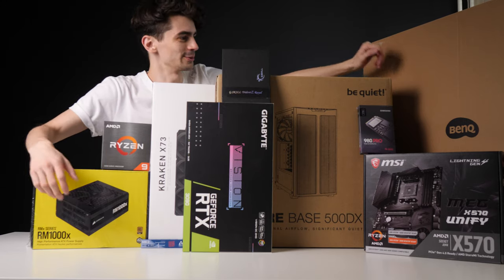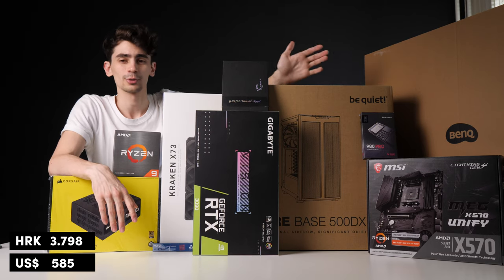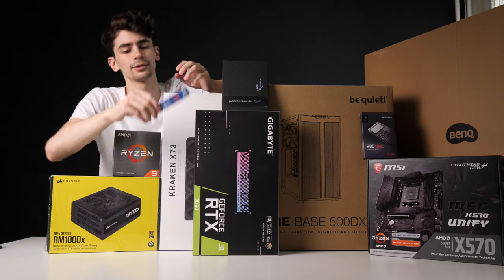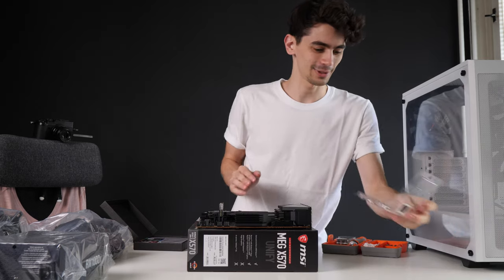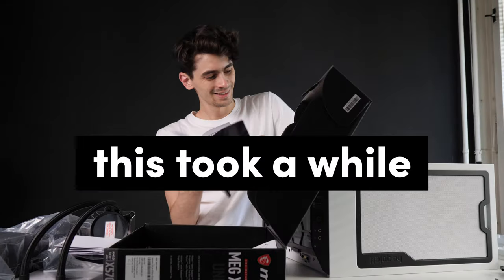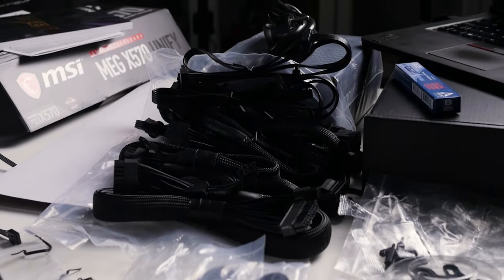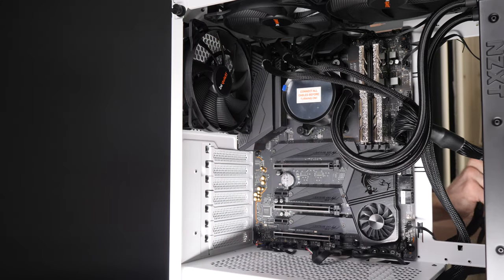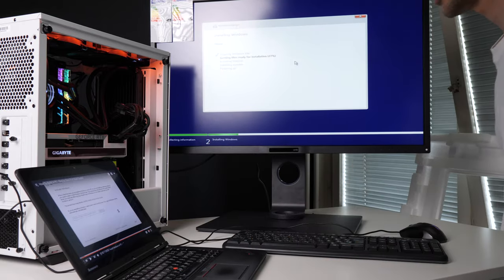FIRST TIME BUILDING A PC (harder than I expected) 5950X #3090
This was my first time EVER building a PC. It was quite the challenge. Enjoy watching me struggle.

/// TIMESTAMPS

00:00 THUMBNAIL TIME
00:13 INTRO
01:16 COMPONENTS & PRICES
10:11 BUILDING (STRUGGLES)
28:56 TESTING THE RIG

/// PARTS LIST / COMPONENTS

GPU - Gigabyte RTX 3090 Vision OC

RAM - G.Skill Trident Z Royal (2x32 GB 3600MHz CL16)

COOLER - NZXT X73 360mm

SSD - Samsung 980 Pro 1tb

CASE - be quiet! Pure Base 500DX

Ended up costing more than 6k USD (40k+ HRK). Sheesh.

/// MUSIC

I believe all of the songs I used here were from Storyblocks.
Sorry, no titles, the names of the files were kinda janky and random from when I downloaded them.

Panasonic GH5

Panasonic GX8

Panasonic Lumix 42.5mm f1.7

Lenovo Yoga s12 (laptop)

Godox SL60W

Godox 80cm softbox

Edited in Premiere Pro (on this very same PC, duh).

The project ended up being around 300+ GB "heavy", with over more than 5 hours of filmed material (a lot of it being two simultaneous cameras, so actually even longer), and it took me 28+ hours to edit it (granted, could've been faster if I was more decisive and more efficient). All in all, a great tester for the PC, and it handled it like a champ.